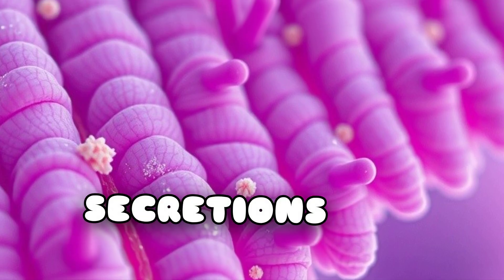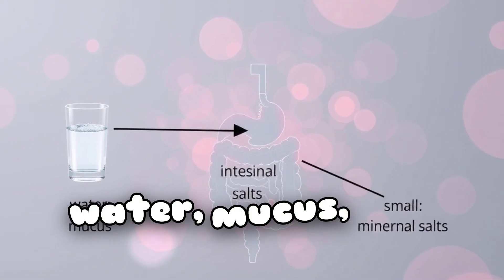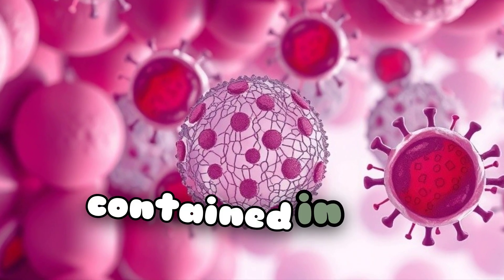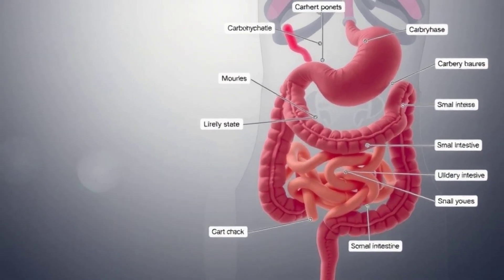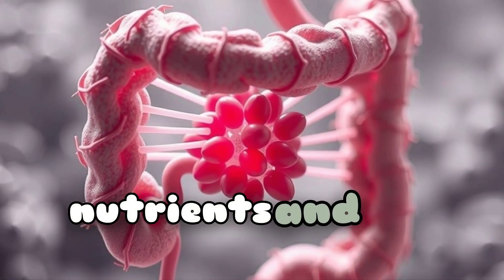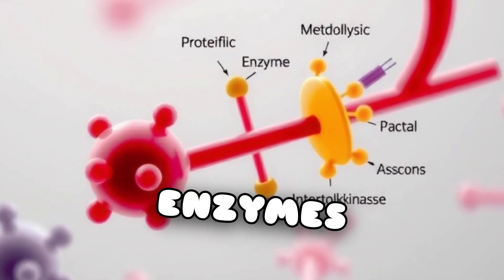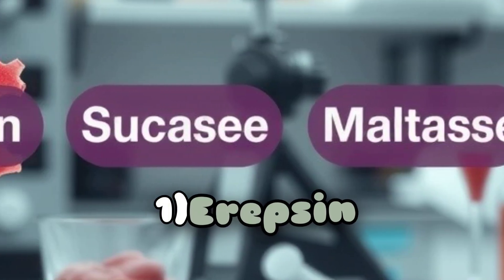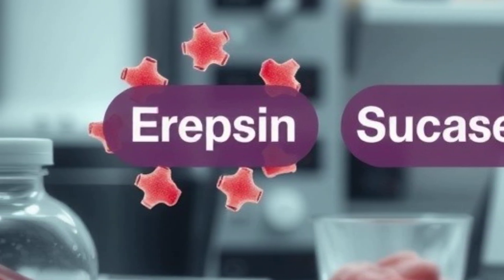Understanding the Structure and Function of Small Intestine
*** The  structure of the Small Intestine
*** The Functions of the Small Intestine.